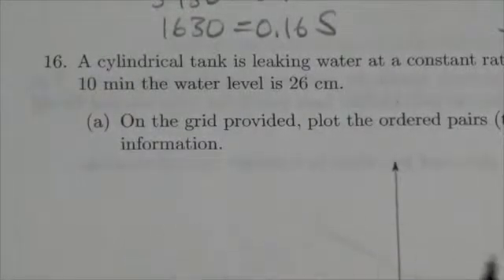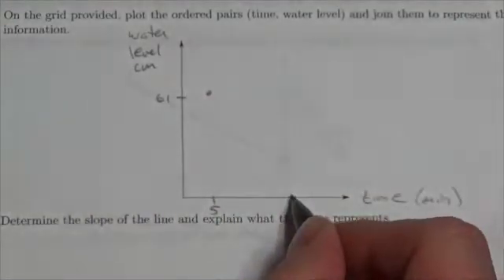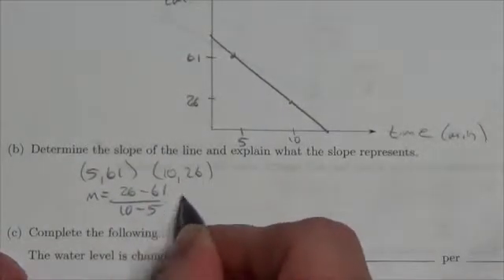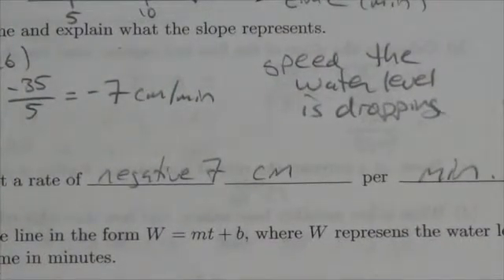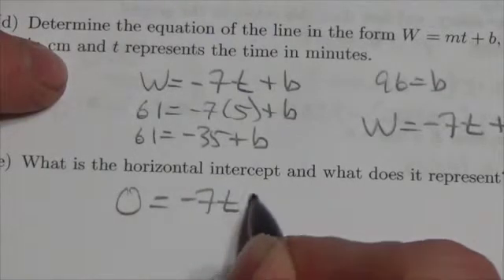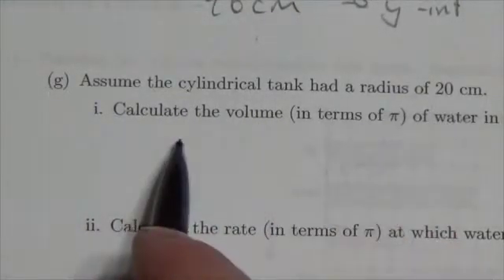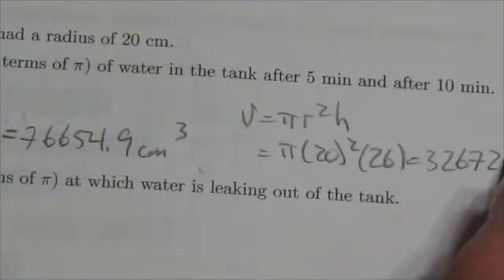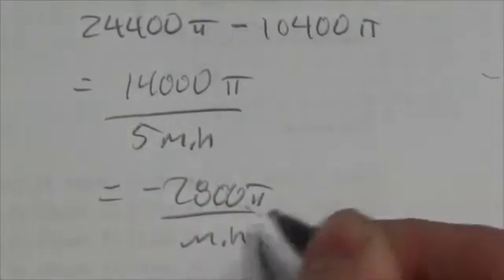Math 10C Linear Relations Review SA#16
This video is about applying what we know of linear functions to answer a word problem.